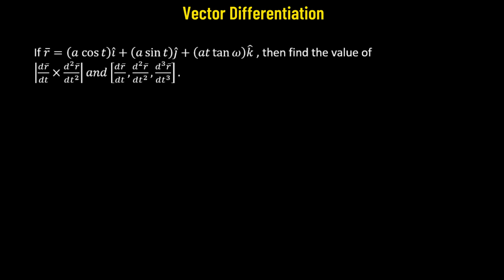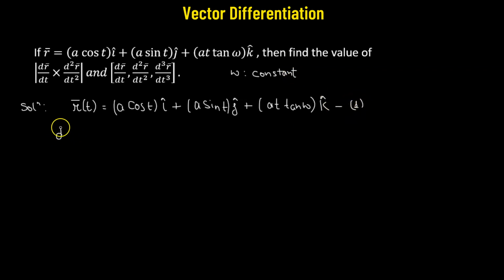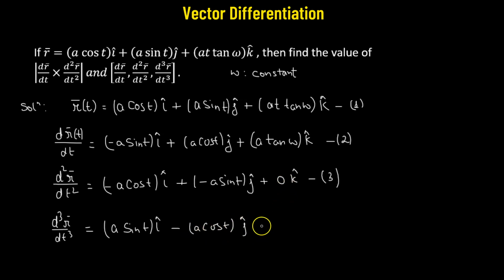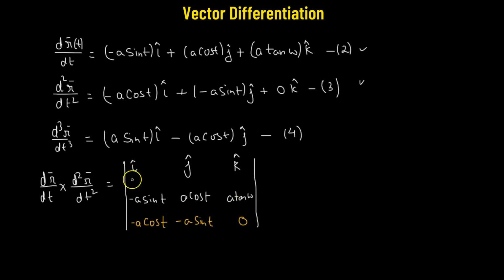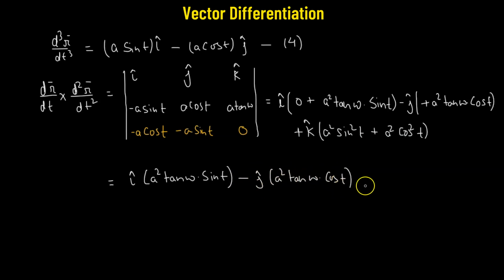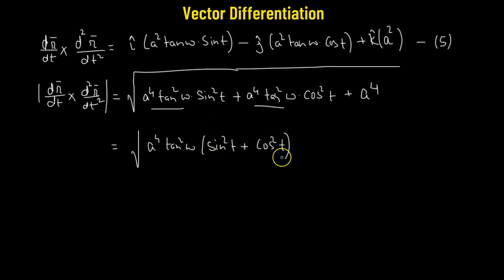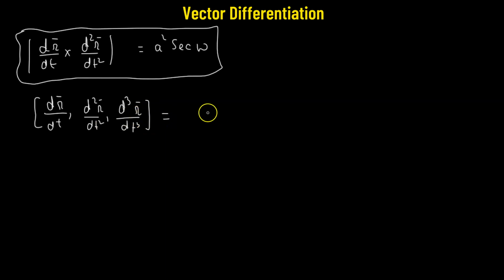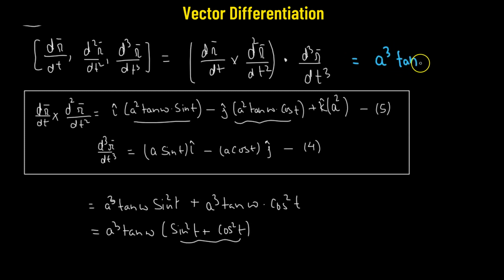2.14 | Vector Calculus | Problem On Vector Differentiation